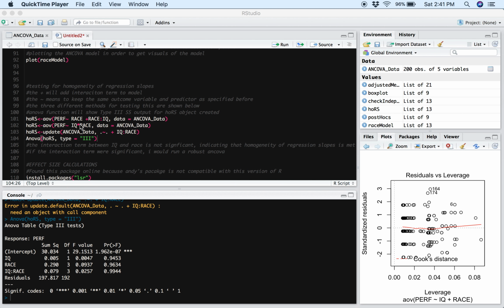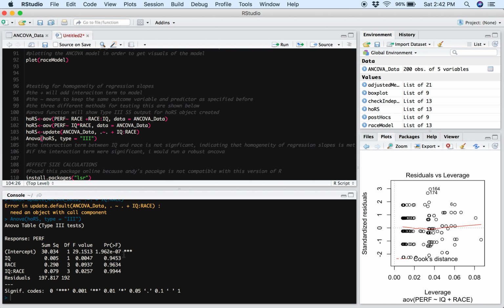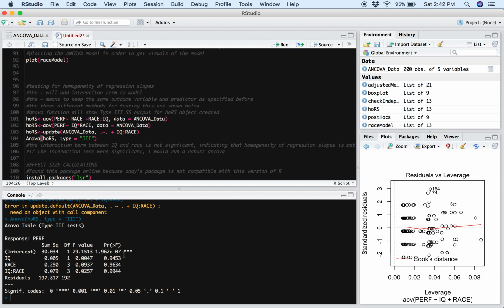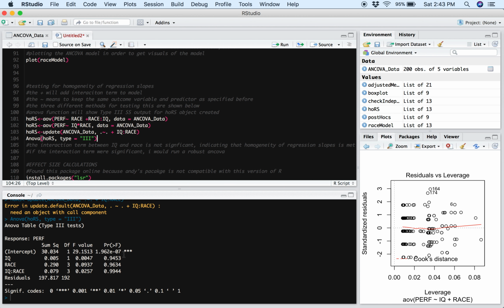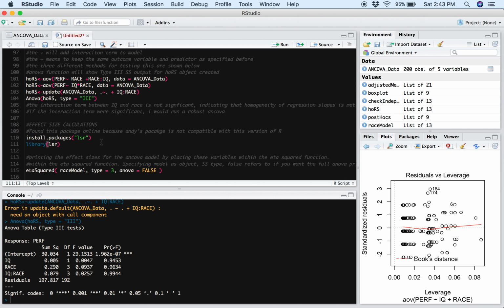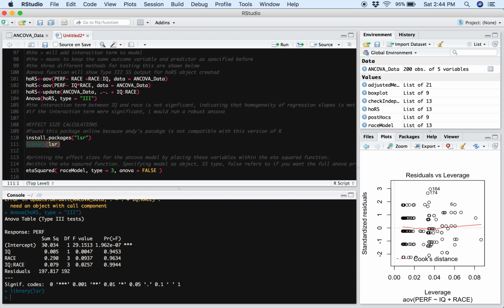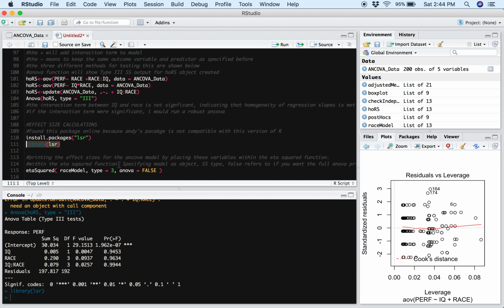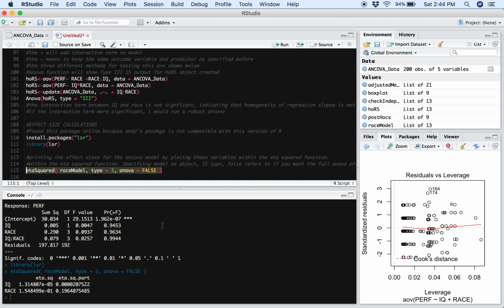ANCOVA Part 4